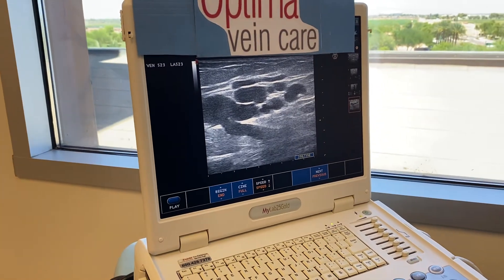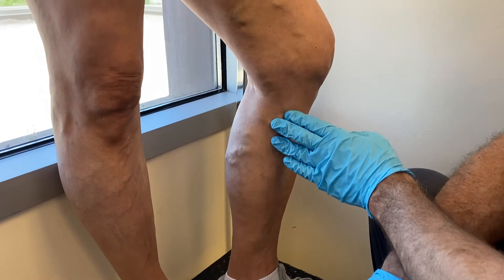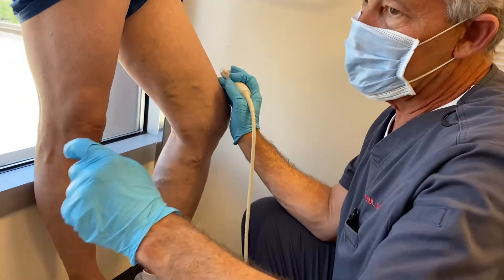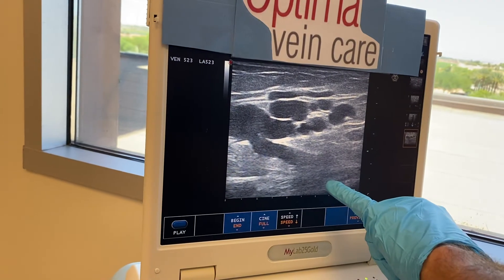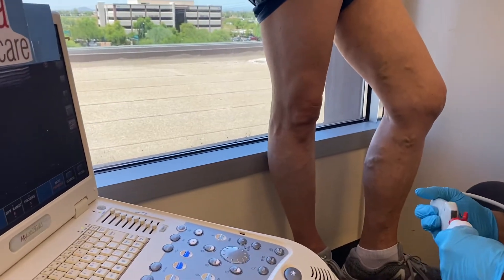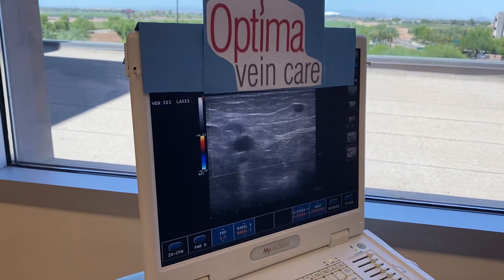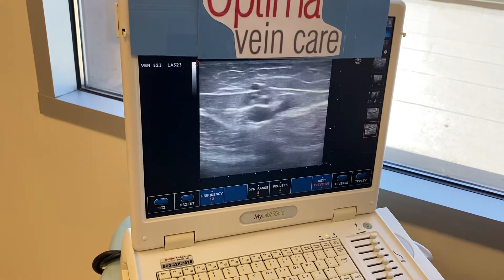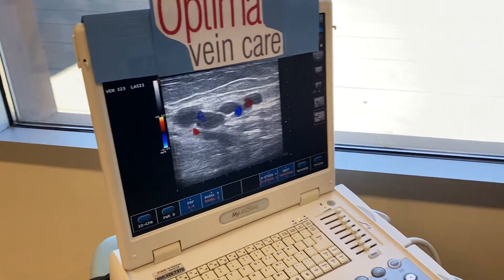L MID TGH PERFORATOR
The Ultrasound Exam enables us to “SEE “ through the  tissues and accurately pinpoint the source of venous reflux that must be eliminated.